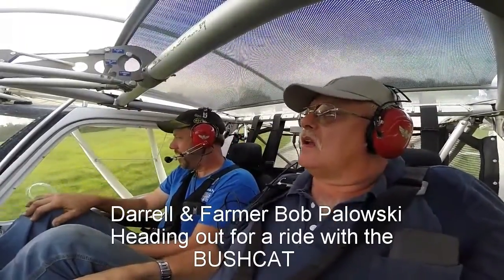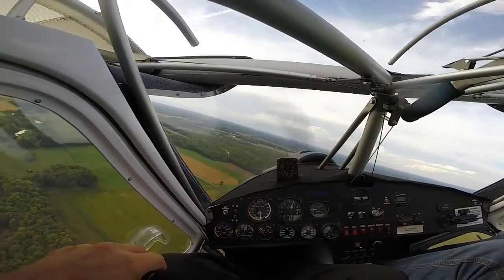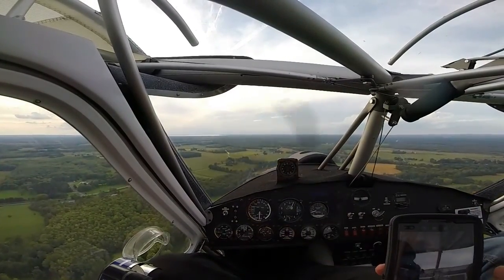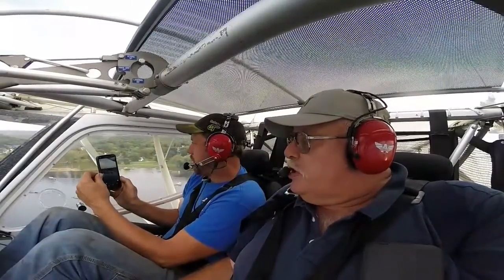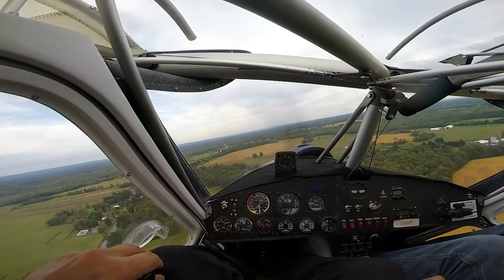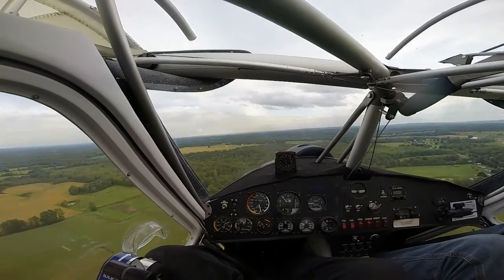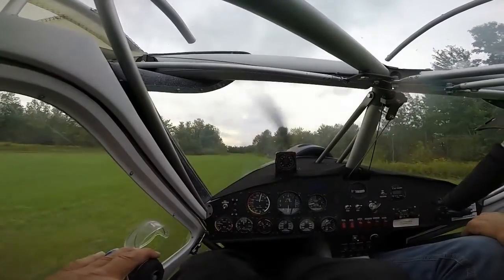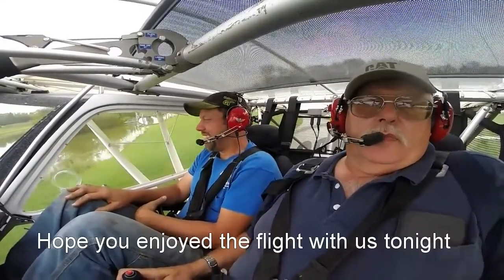BushCat Ride With Farmer Bob 20160918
Been trying to catch up with Farmer Bob Palowski all Summer. Well today was the day. Making you famous. We did a nice flight to Sylvan Beach and back checking the crops as we went along. Enjoy the flight with us.